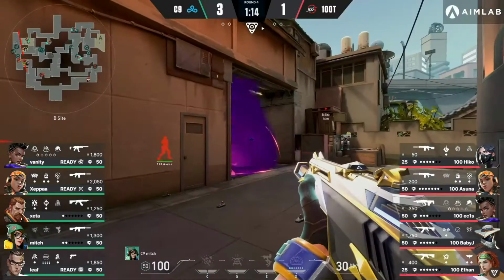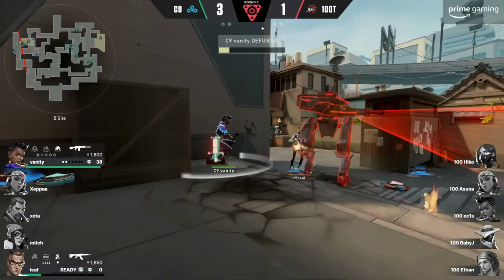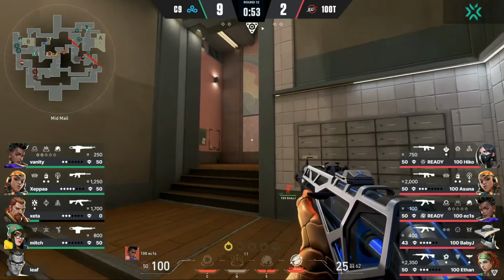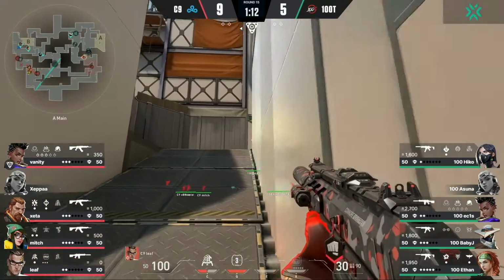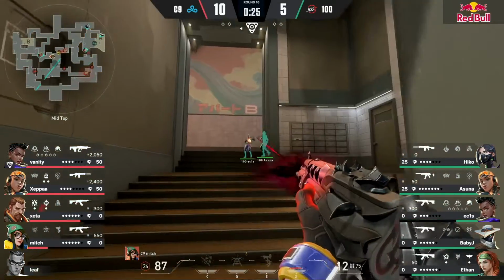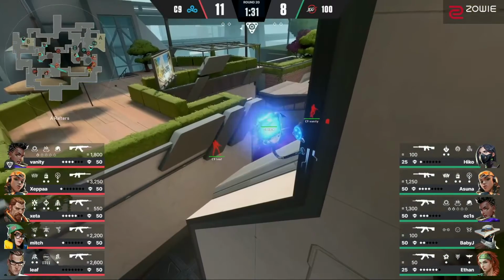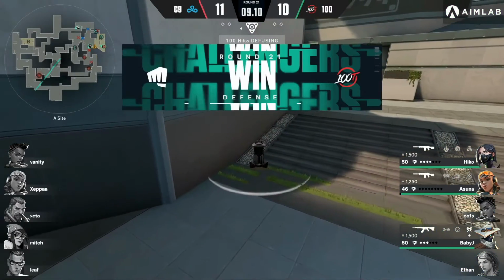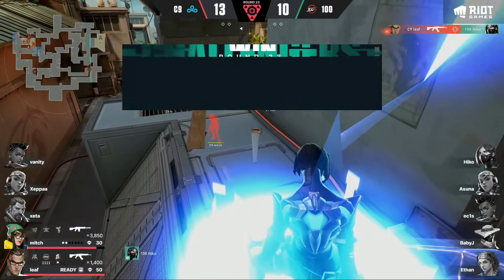100 Thieves VS Cloud9 Map 1 - Highlights - VCT NA 2022 Stage 1 | Valorant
Cloud9 VS 100 Thieves Map 1 SPLIT - Highlights VODS - VALORANT Champions Tour 2022: North America Stage 1 Challengers

100 Thieves
 United States Hiko
 United States Asuna
 United States Ethan
 United States BabyJ
 United Kingdom ec1s

Hosts:
United States Goldenboy (Alex Mendez)
United States Smix (Sue Min Lee)
United States boq (Mark Wilson)

Observers:
Canada Yehty (Nicholas Tesolin)
Canada Presy (Preston Calcutt)
United States prius (David Kuntz)
United States sapphiRe (Heather Garozzo)